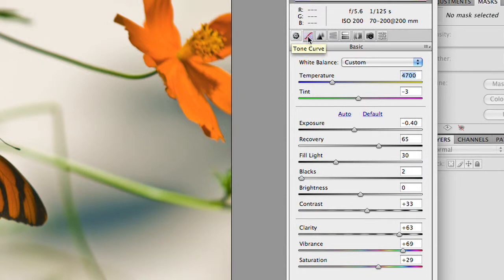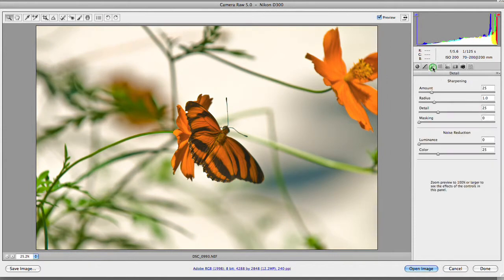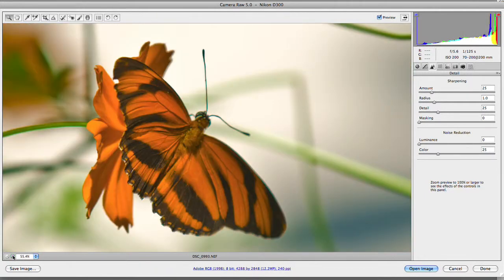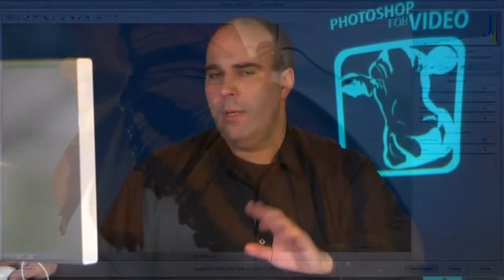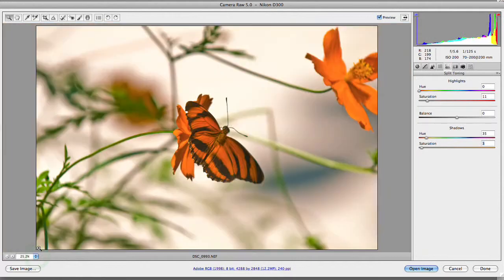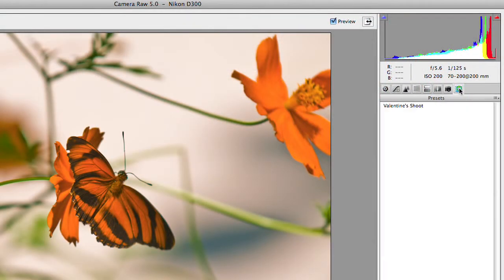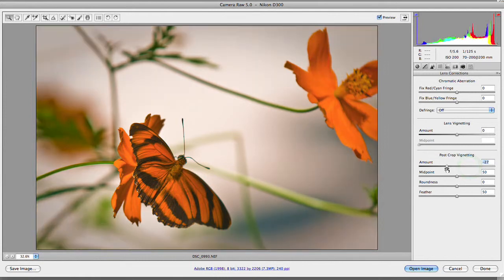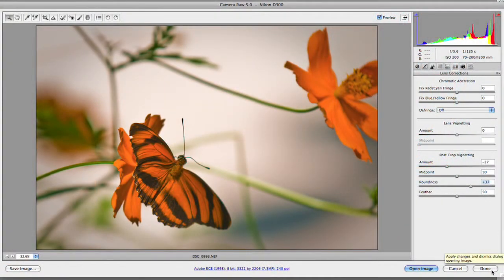Camera Raw - Part 2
In this Photoshop tutorial, Richard Harrington continues to look at the camera raw interface inside of Adobe Photoshop.